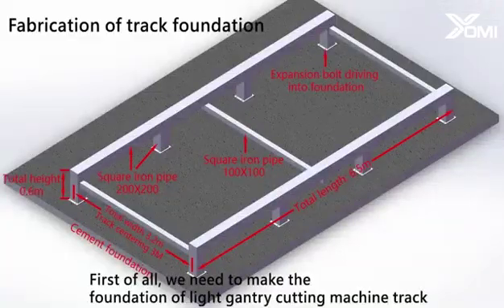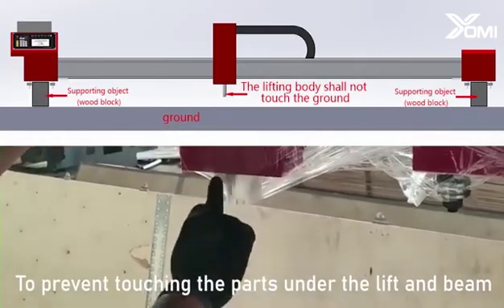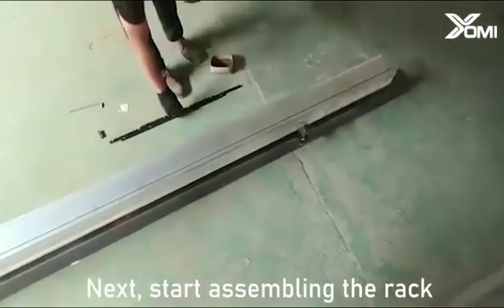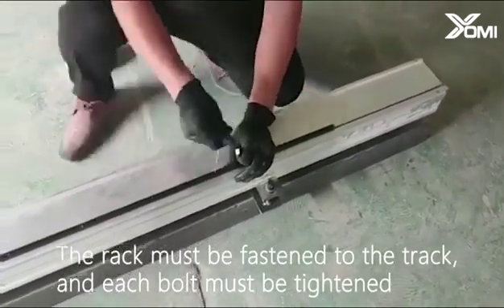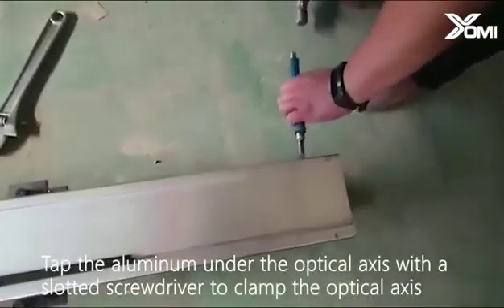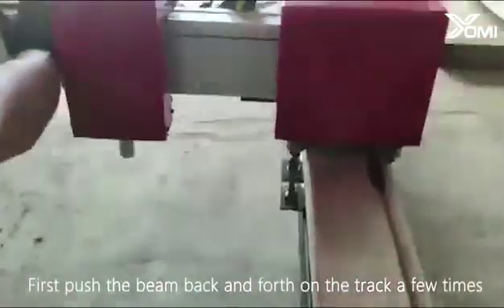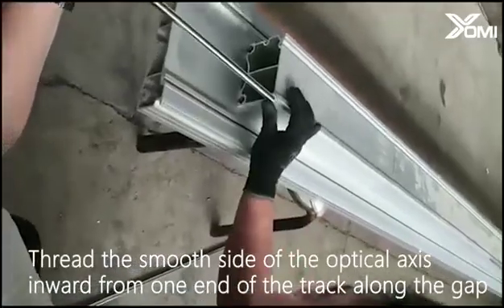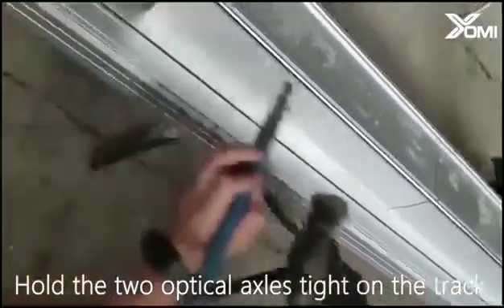About portable Gantry CNC plasma cutting machine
portable CNC plasma cutting machine